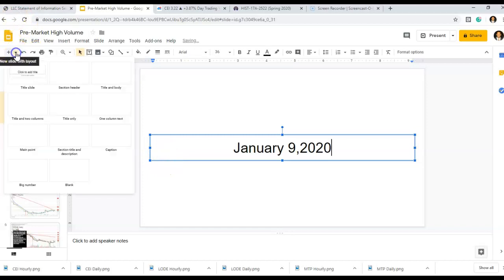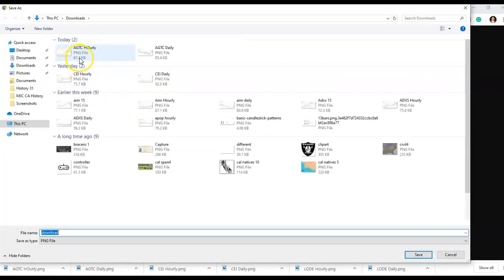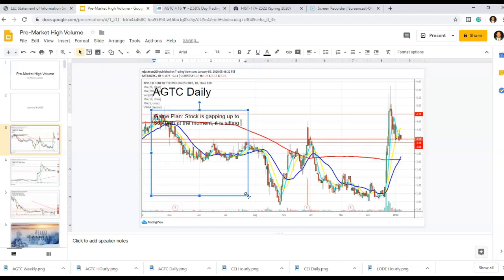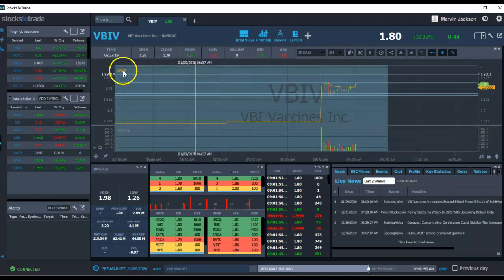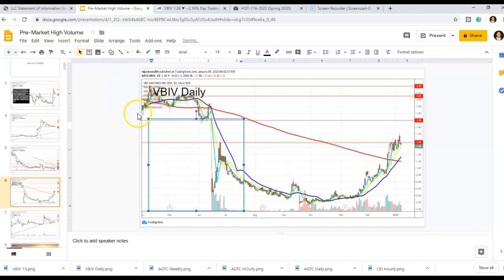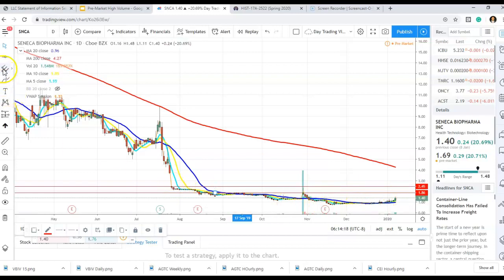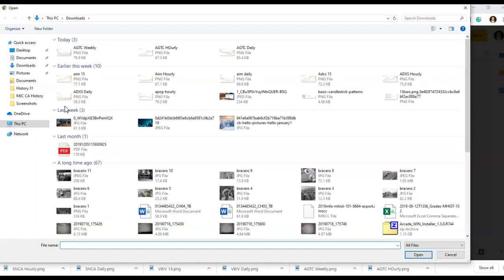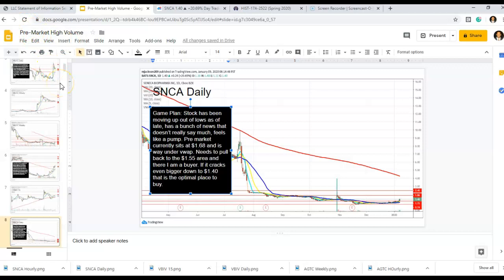My Pre Market Process